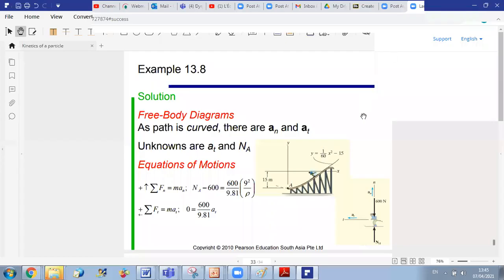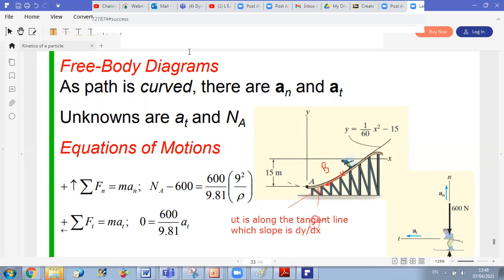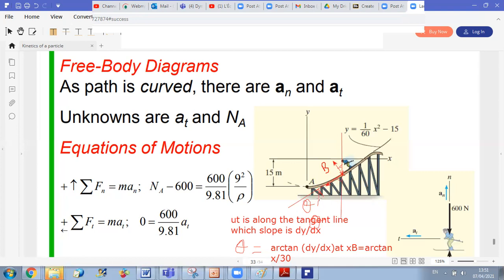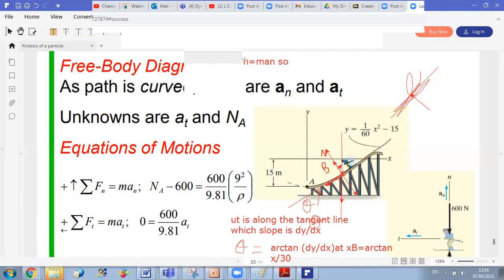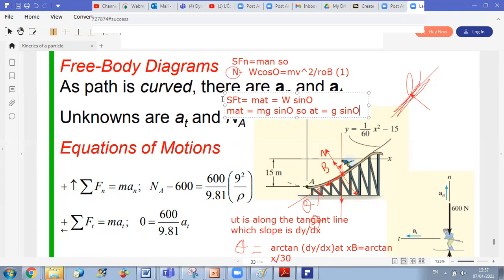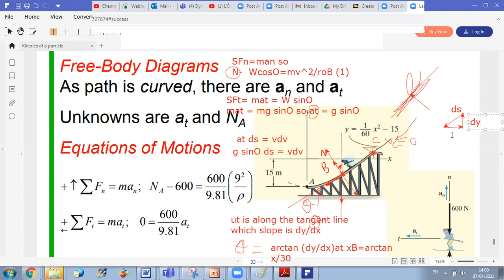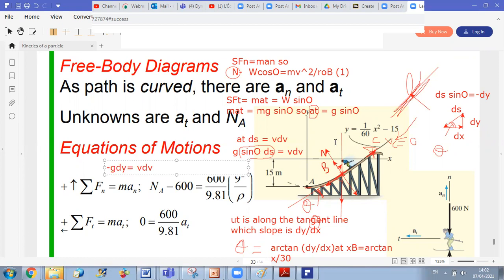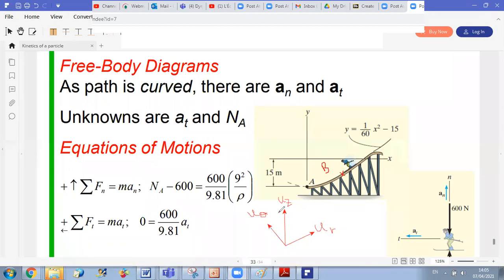Chapter 13 - Part 3